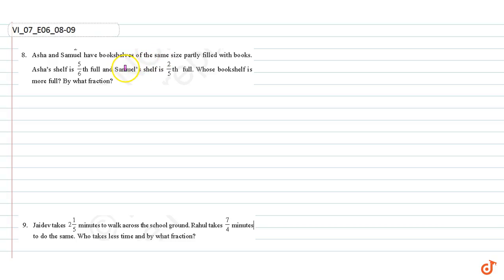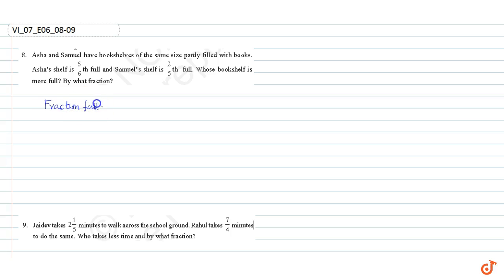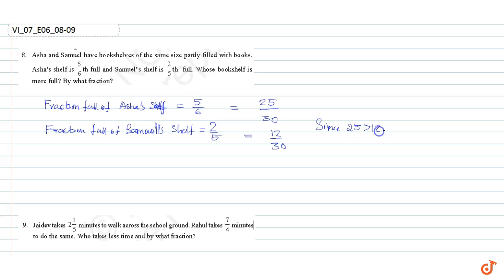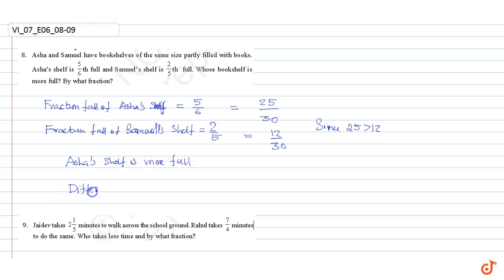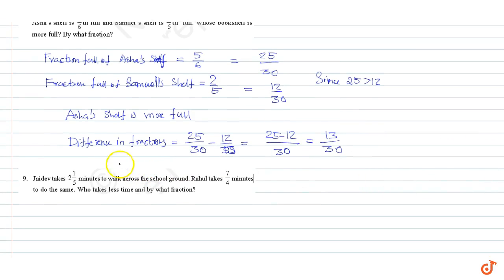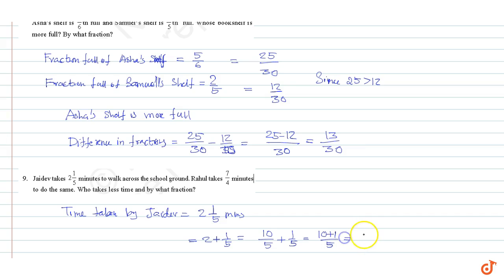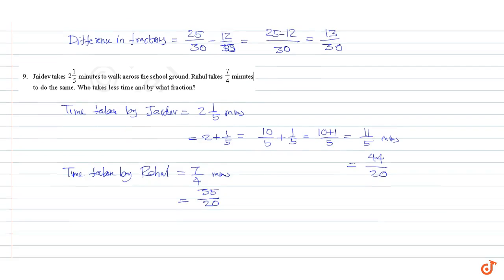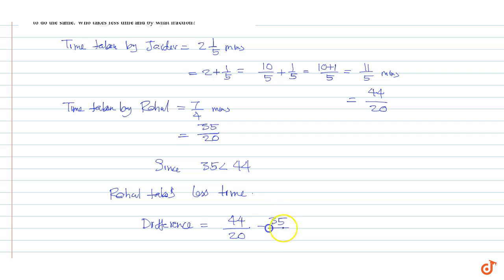Shubham painted 2/3 of the wall space in his room. His sister Madhavi helped and painted 1/3 of t...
Question From - Ncert Maths Class 6 Chapter 7 Exercise 7.6 Question - 9 Fractions Cbse Rbse Up Mp Bihar Board

QUESTION TEXT
Shubham painted `2/3` of the wall space in his room. His sister Madhavi helped and painted `1/3` of the wall space. How much did they paint together?

2. Express the following mixed fractions as improper fractions (a) `(2) 3/4` (b) `(7) 1/9` (c) (5) 3/7